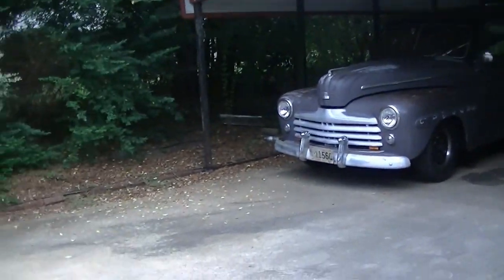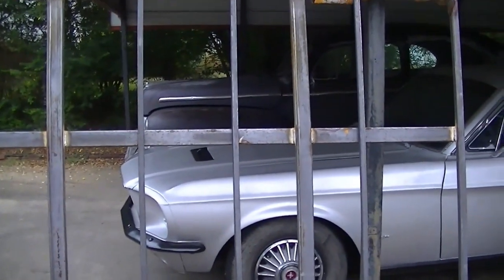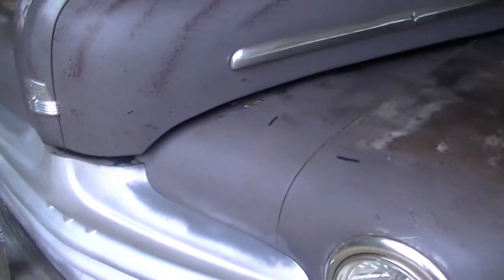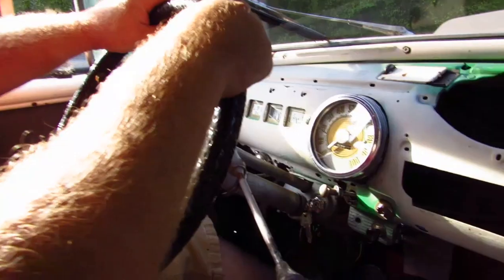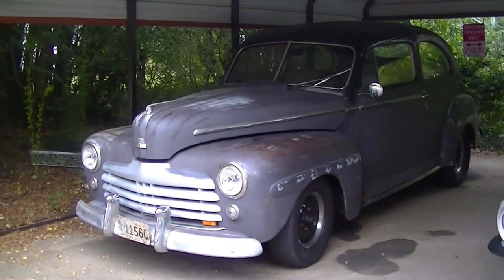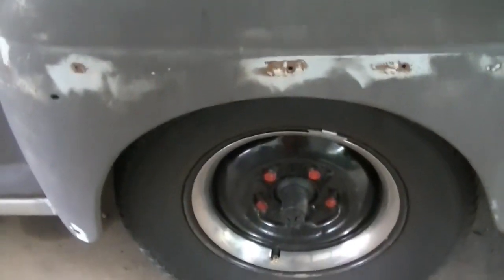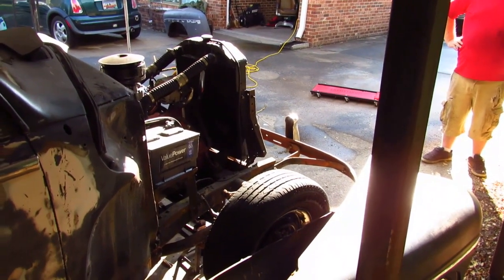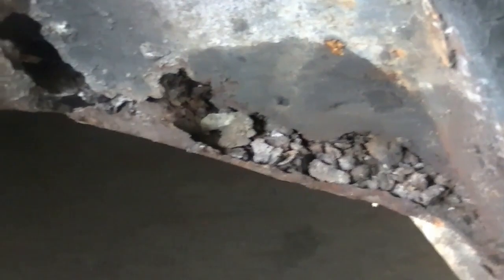1948 Ford Sedan FULL body swap with Ford Ranger..Part 2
Disassembly begins! Since I couldn't find any videos on full frame and drive train swapping for 40s cars on you tube I decided to make my own. Come hang out with me in the driveway and see if I can pull this off or fail miserably..either way it should be a lot of fun!